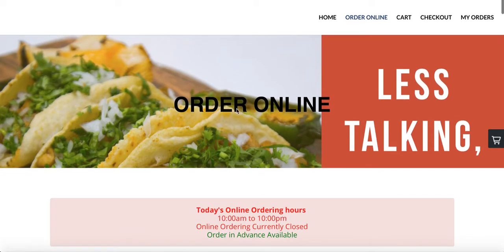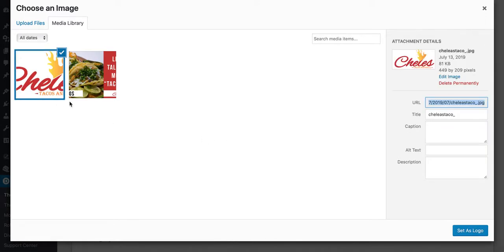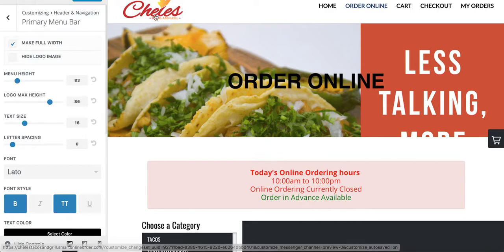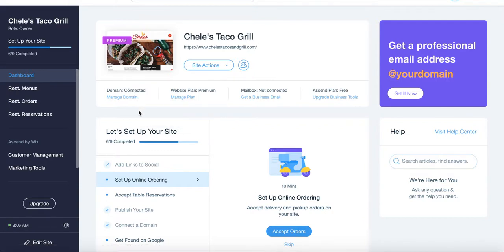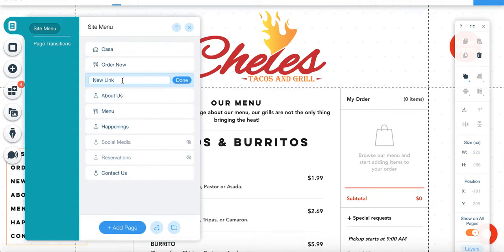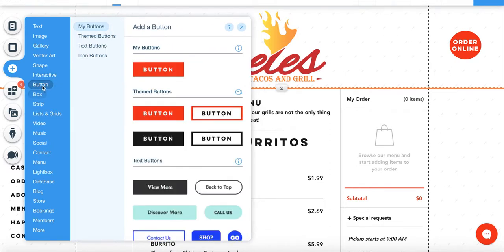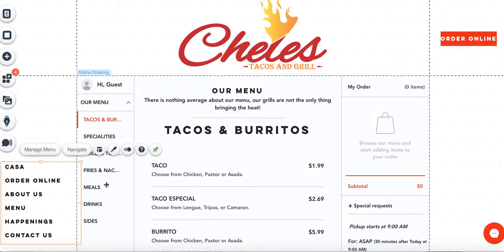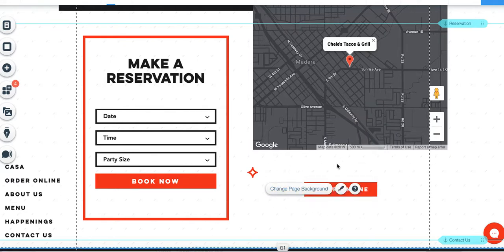Wix Website - Connect to Smart Online Order Page for Clover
In this video you will learn how to update the links so it connects to the Smart Order Online Page. This will allow it to print the orders to your Clover POS